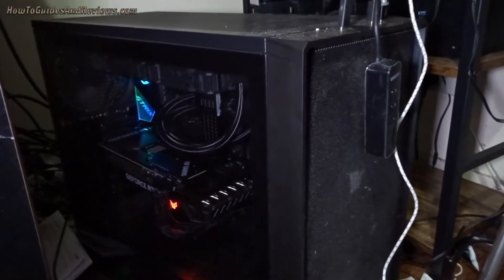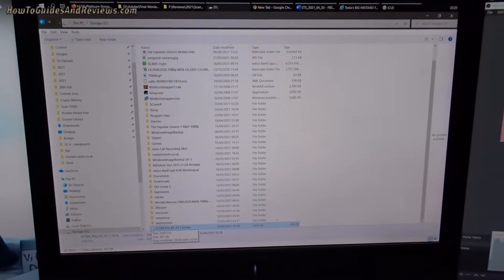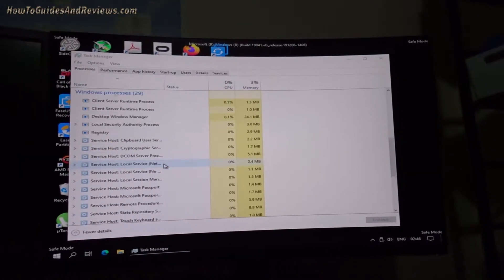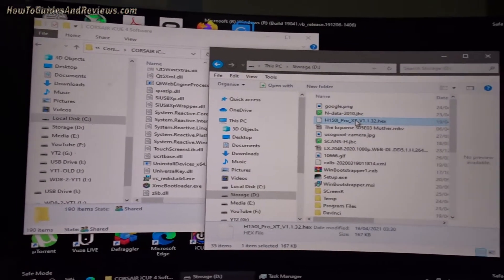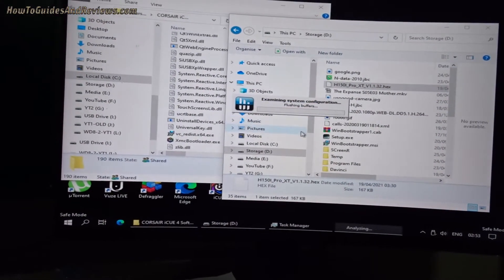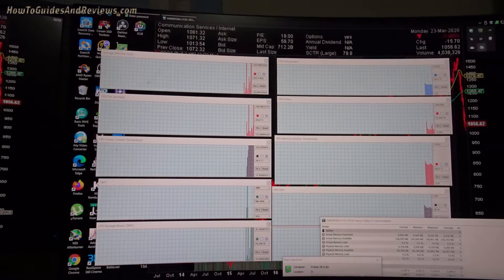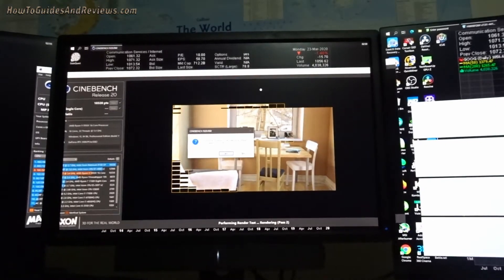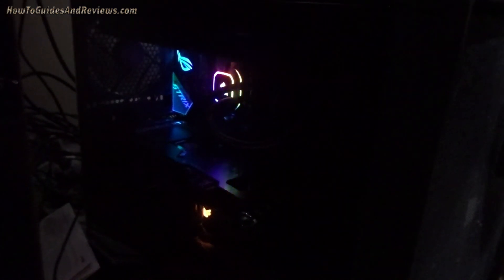How to Unbrick Corsair Radiators After Failed iCUE Firmware Update - H150i Pro, H100i, H115i Fix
Press the firmware update button in Corsair's iCUE buggy bloatware software and you can likely say bye bye to your CPU radiator cooler as the fans ramp up to 100% and thats where they will remain forever on top of which your CPU RGB lights go off! Well it happened to me and it has probably happened to you which is why you are here watching this video, not to worry here is the fix for how to get your Corisair radiator working again!

00:00 Bricked Corsair H150i
01:21 1. Locate Hex file on your hard drive
01:44 2. Copy Hex file to root for easy access
02:07 3. Restart Computer in Safe Mode
03:30 4. End all Corsair processes
05:01 5. Copy Hex file ONTO XMC_BOOTLOADER.EXE
06:04 Command Prompt will open and XMC will run
06:52 Fans should now stop spinning at 100%
07:52 Reboot out of safe mode
08:50 FIXED!

- UK Corsair H150i

- USA Corsair H150i

By HGR